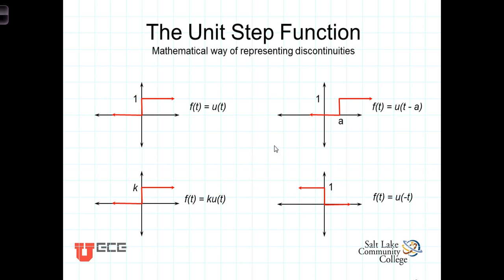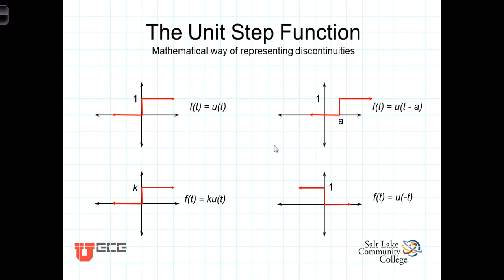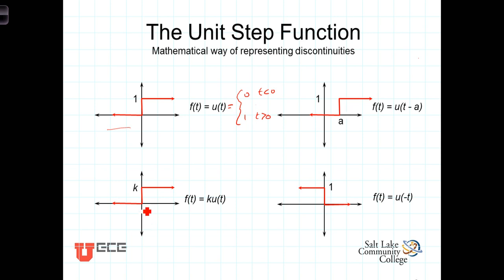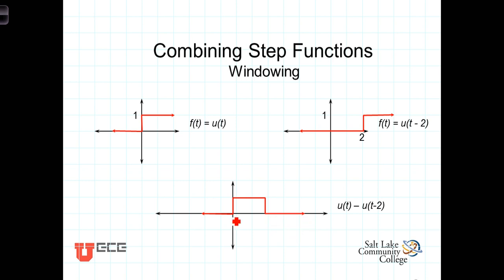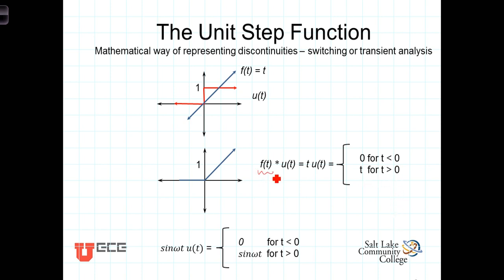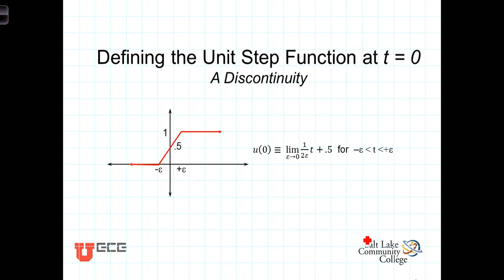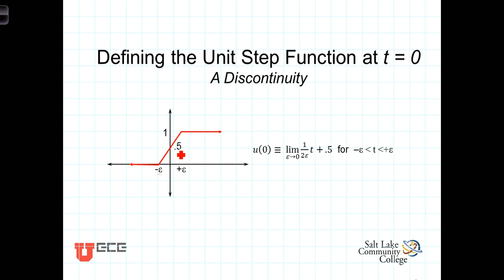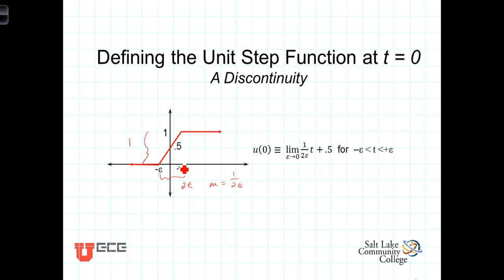L12 2 1The Step Function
The Unit Step Function is defined.  The function at the discontinuity is defined in terms of a limiting argument.